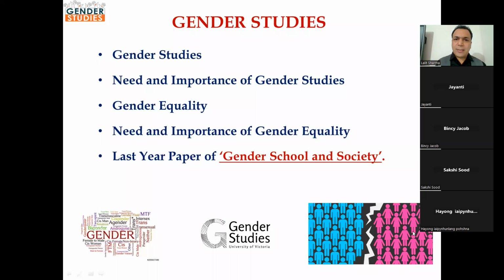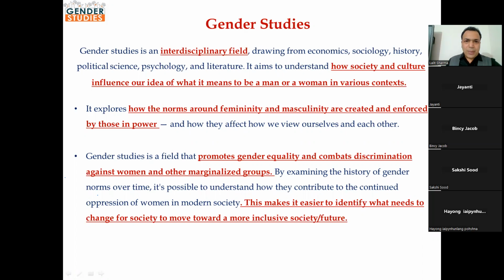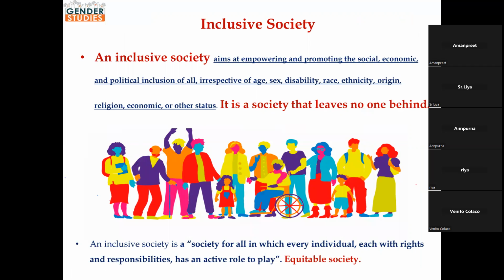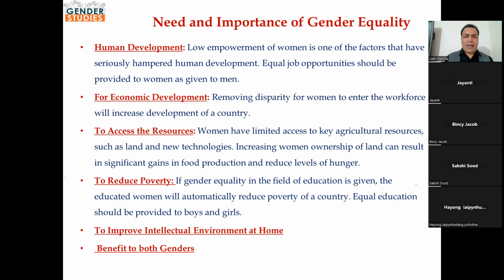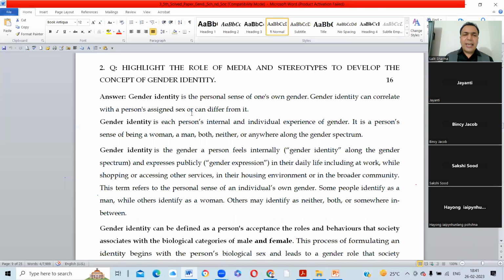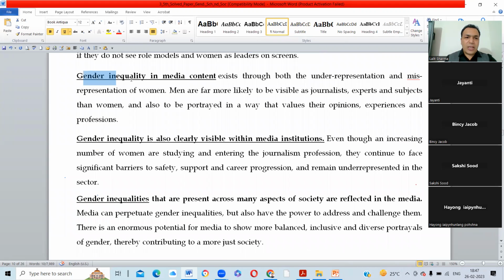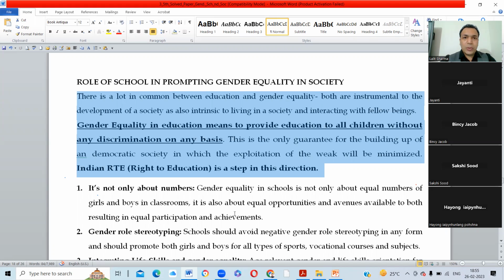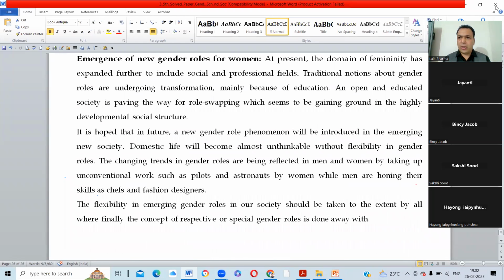Gender Studies (Lecture : 2) | Need and Importance of Gender Studies | Gender Equality | Wintechedu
About Gender Studies
Covering topics
- Gender Studies
- Need and Importance of Gender Studies
- Gender Equality
- Need and Importance of Gender Equality
- Role of Media and stereotypes in generating Gender Identity

Consult us for Admission Guidance and Coaching : B.Ed. | M.Ed. | CTET

                    6.30 to 7.30 PM (B.Ed. Class)

Branch Office :     # 448, G-Block (First  Floor), BRS Nagar, Ludhiana.

Branch Office :     P-113, Church Road, Ferozepur Cantt. Mb. 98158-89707